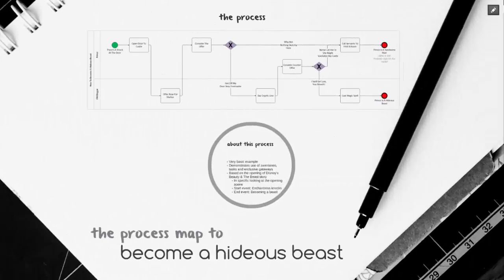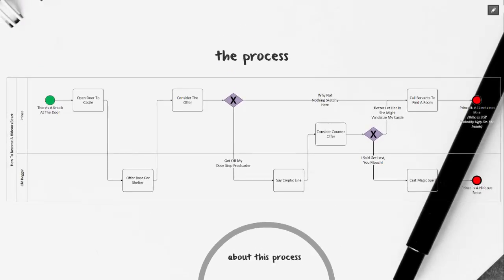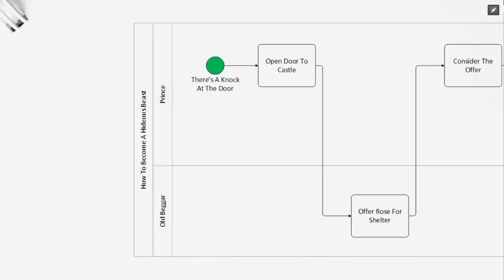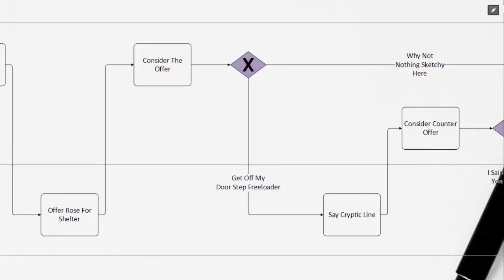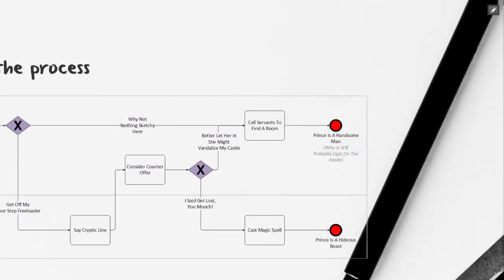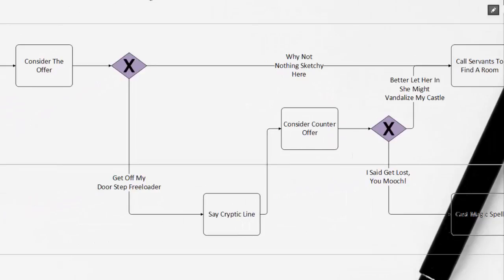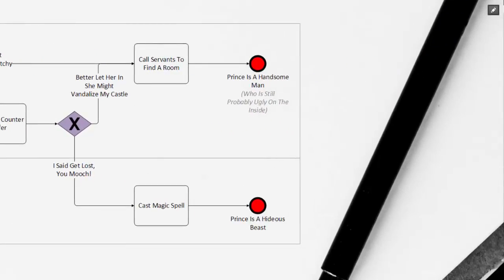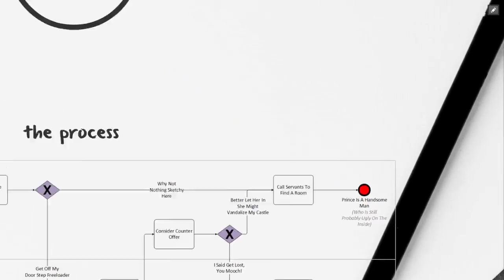the process map to: become a hideous beast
We're going to look at a very basic example of how to use swimlanes, tasks and exclusive gateways. Our example is based on the opening scene of Disney's Beauty & The Beast story between the prince and the enchantress

After watching this video you should have an understanding of how to use swimlanes, tasks and exclusive gateways.

Feel free to discuss in the comments.

Shapes Produced In: Microsoft Visio 2013 Professional